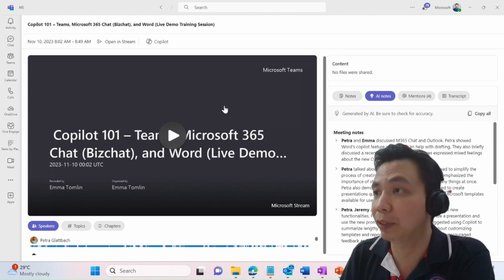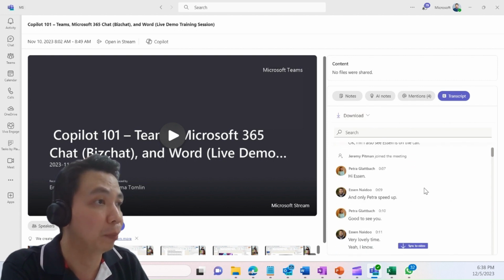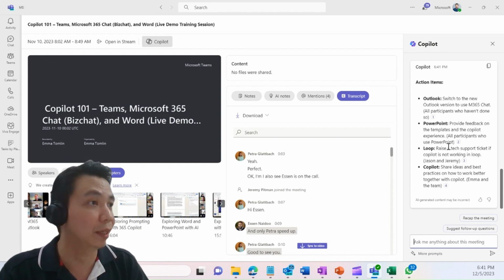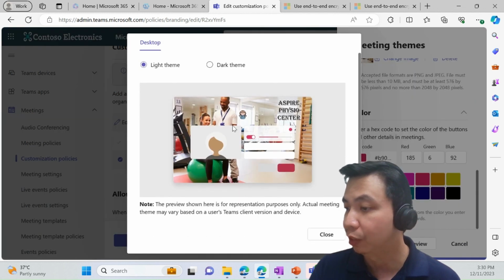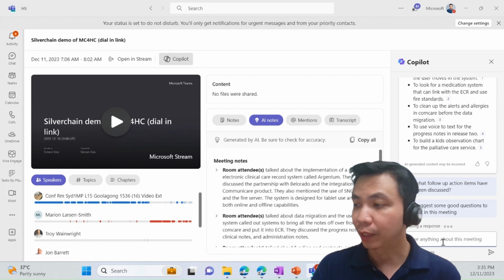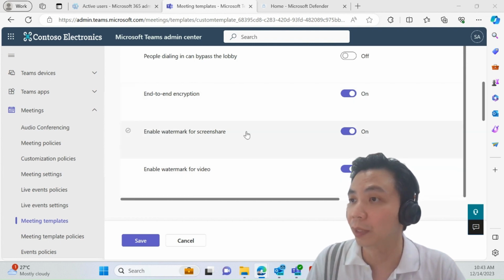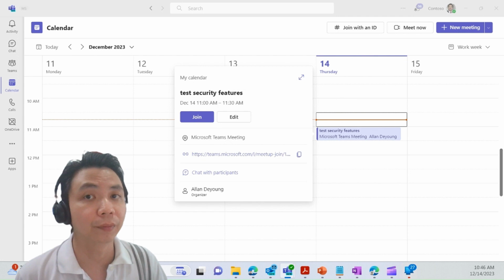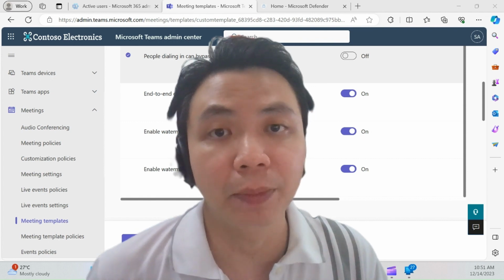How to Supercharge Your Team Collaboration: Teams Premium vs. Copilot Unveiled!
In this video, I am showing the head-to-head comparison – Microsoft Teams Premium vs. Copilot in Teams! Buckle up because we're diving into 3 key features that can revolutionize your team collaboration.

My Favorite Gear:
👩🏻‍💻My Laptop: Surface Laptop 5
🎧My headphone: Plantronic Voyager 5200
My wireless keyboard & mouse: Logitech MK235 Combo
Ultra-wide screen monitor: PRISM+ X300 PRISM+ X300 - Ultrawide 200Hz 1ms Gaming Monitor (prismplus.sg)
Portable external screen: Dell C1422H